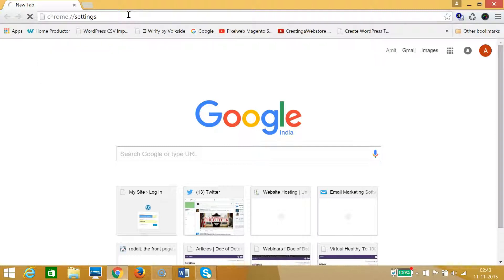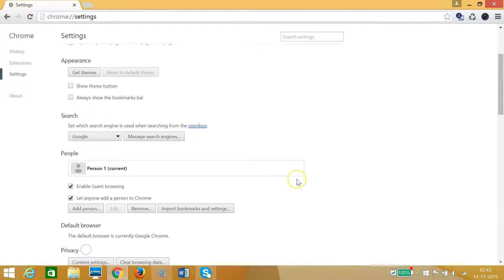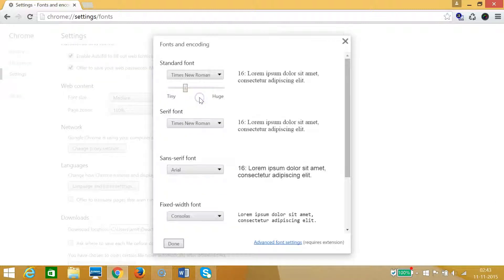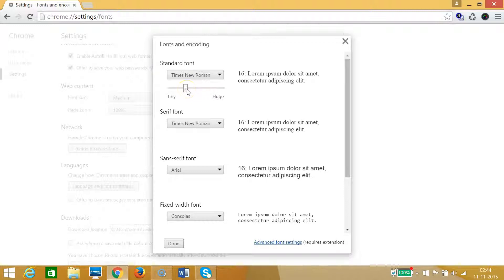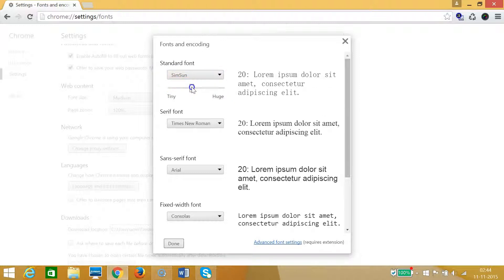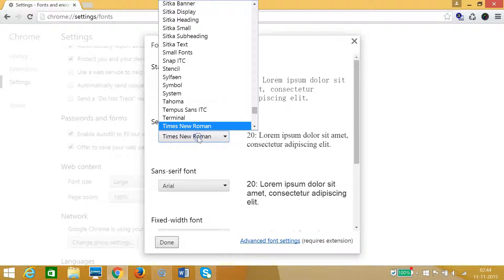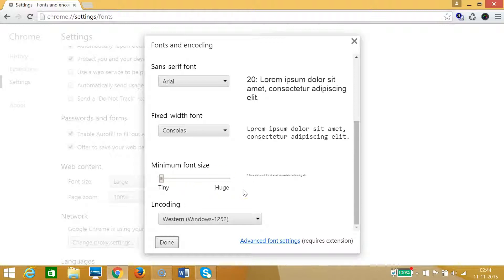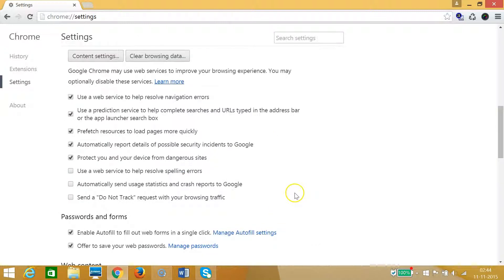How to Change Font in Google Chrome?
Step 2: Type Chrome://settings in Chrome Address Bar and hit Enter on Keyboard.

Step 3:  A new Window comes up ,Scroll down at the very bottom and click on Show Advanced Settings .

Step 4: After that ,Scroll until you find Customize Fonts ,Click on that .

Step 5: A new Window Pops up and there you can change Fonts easily .